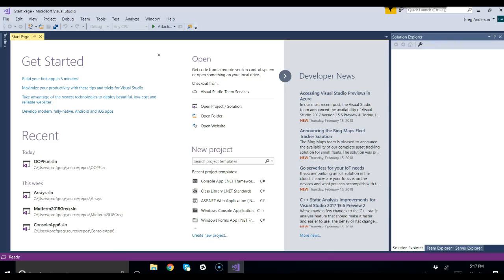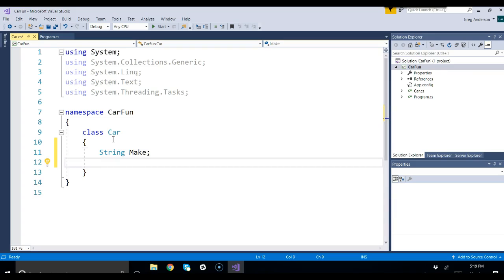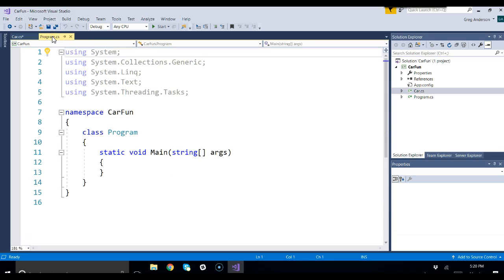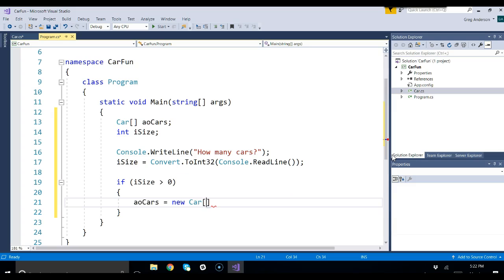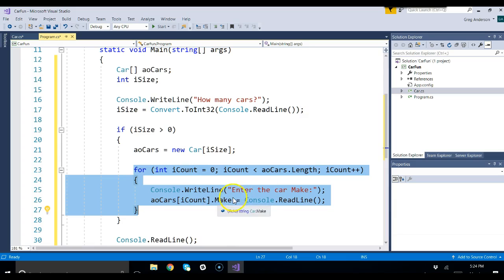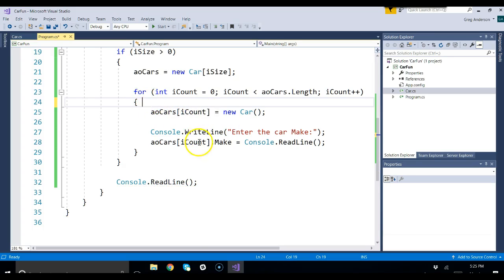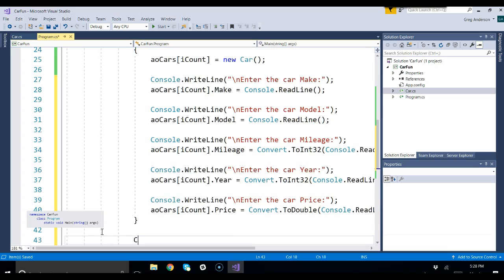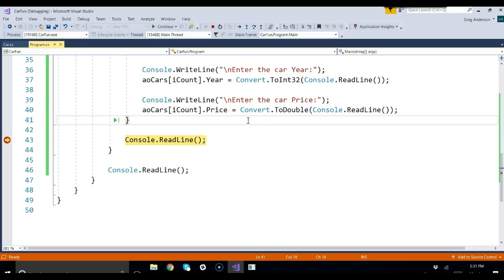IS303 C# Prompt for Size of Array of Objects